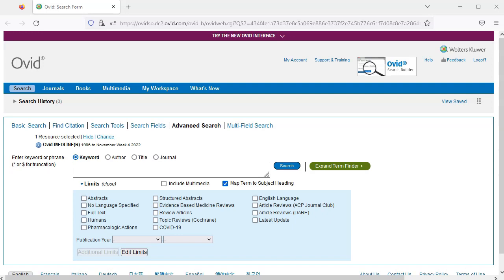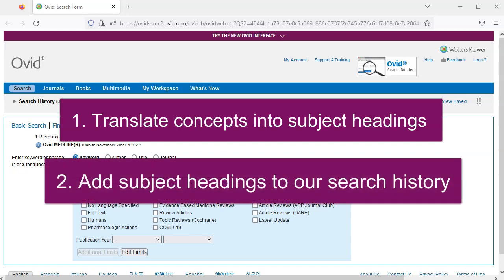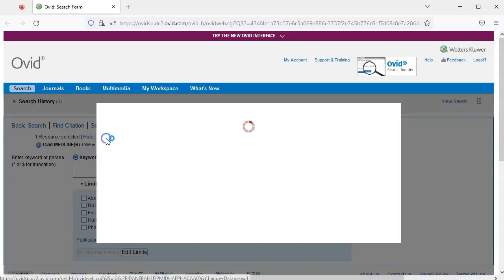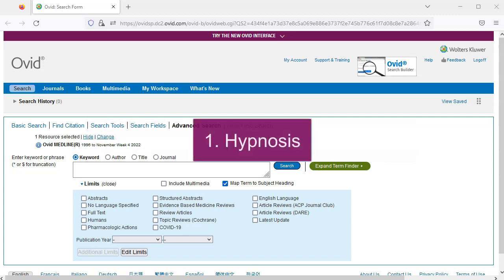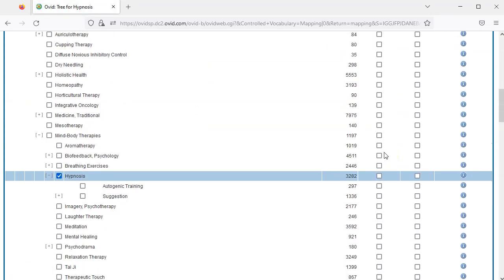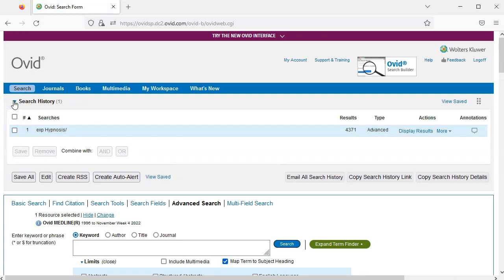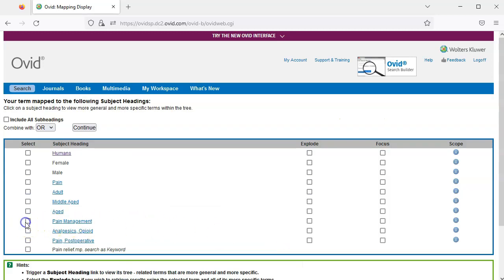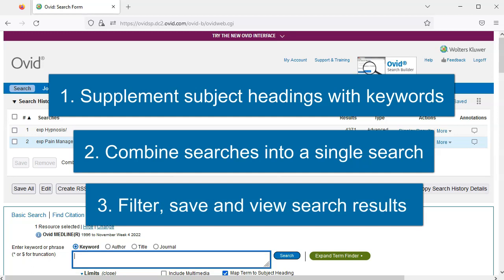Ovid MEDLINE Tutorial Part 1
0:00 What is Ovid Medline?
0:34 Tutorial contents
0:54 Start from the Ovid Medline homepage
1:40 Identify key concepts
2:03 Translate concepts into subject headings
4:24 Ovid MEDLINE Part 2

Have a question? Ask a librarian!